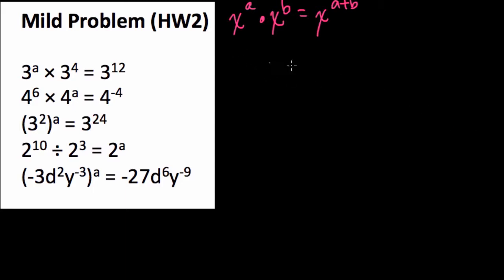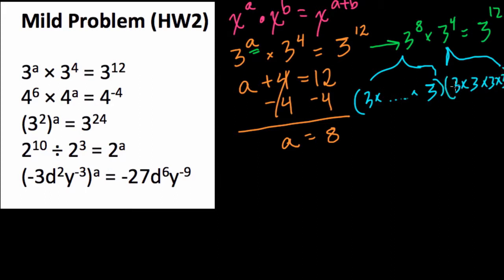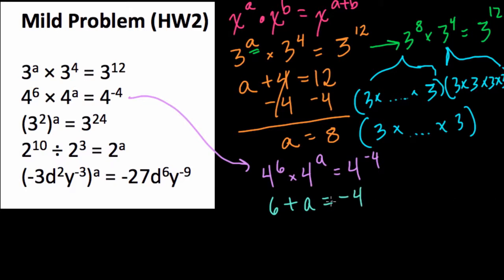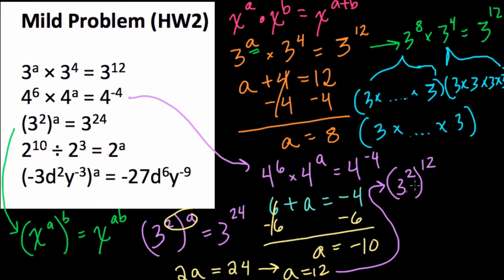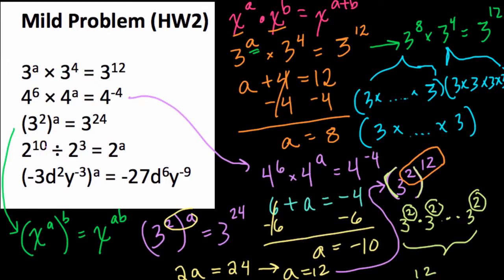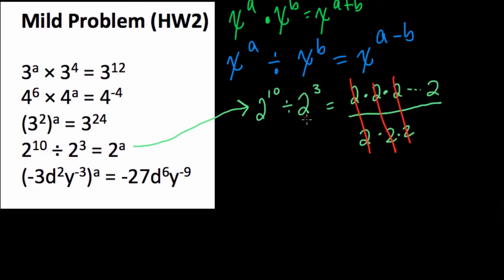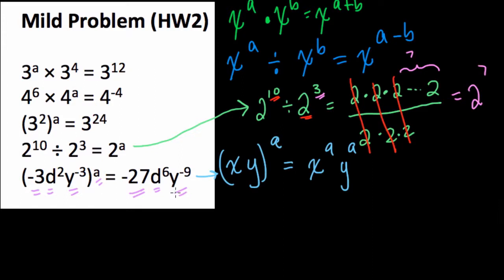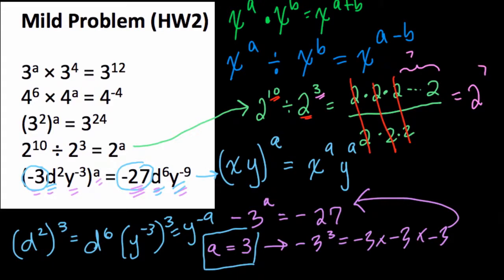Laws of Exponents (HW2)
A good intro problem into the laws of exponents